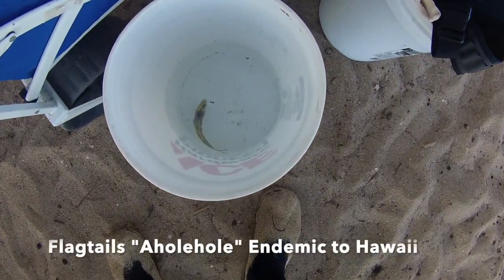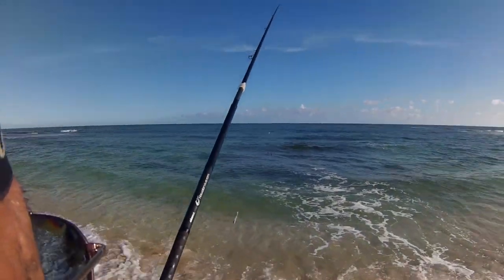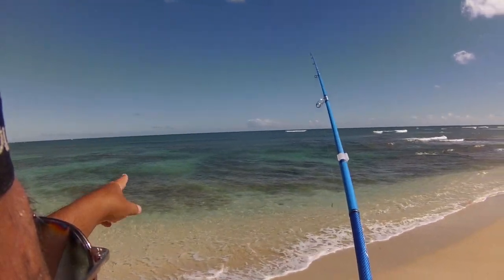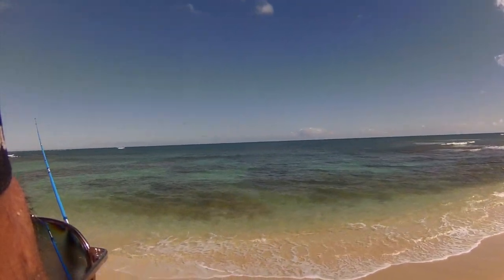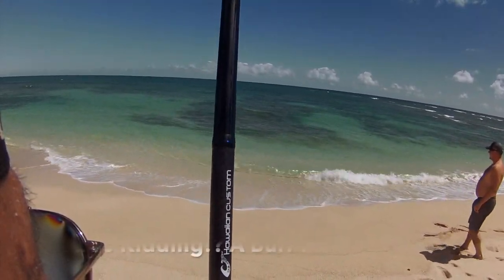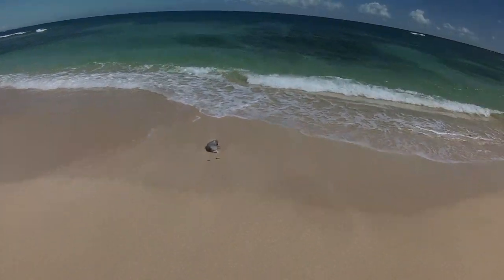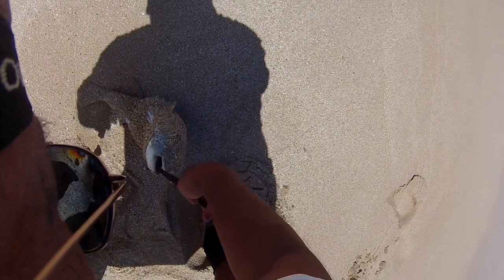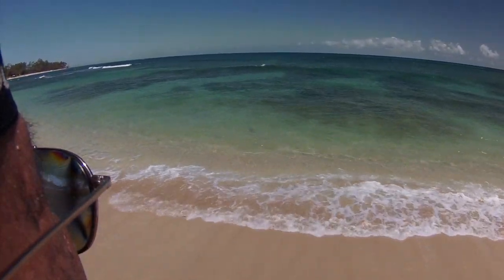Live Baiting Okuma's NEW 14ft Surf Rod!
I Was Using Live Flagtails "Aholehole" For Surf Casting For GT's!

Over 2yrs ago executives of Okuma arrived for the Izuo Brothers New Product Show in Honolulu, HI. This was my first expo show as Okuma's Pro-Staffer & Product Tester. So we all went whipping (spin casting). Waves up North was 12-15ft that morning so we headed to Keehi Lagoon from Waimea Bay. That's when i had the chance to get to know John Bretza, Okuma's Director of Product Development.

We compared notes and got along fine. John wanted to know what i thought Hawaii needed. A product that can be used Worldwide. These rods were the result. John sent me several prototypes & after a few modifications it's ready for Worldwide use. One of the strongpoints about Okuma is John's drive & dedication to listen to & fill the regional needs of commercial & recreational anglers alike. This is one of the reasons why Okuma grew from a OEM company to the World's 3rd largest fishing manufacturer (per Alan Hawk's reviews).

The first shipment of these long awaited rods recently arrived at Okuma's USA factory. At that time i'll give a full review on these beauties. I was hoping today i could bag myself another GT from shore. Moon phase to tides were all wrong, but hey it's fishing. Anything can happen.

(Update- My local buddy Mark Gonsalves received the original 14ft blue prototype that the reel seat hasn't been moved yet. Still that rod surf casted a 6oz bank w/a live Goat Fish "O'ama" a country mile using a side-mounted Breakaway Canon. Mark is a long time surf caster & accomplished rod builder in Hawai'i. He was impressed by this rod).

Okuma Coronado CDX Lightweight Baitfeeder Saltwater Reel